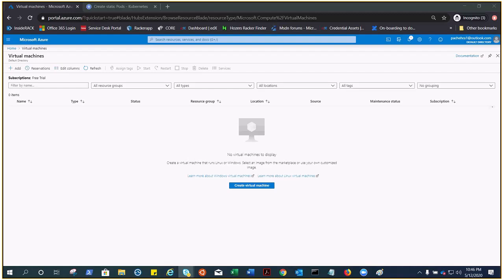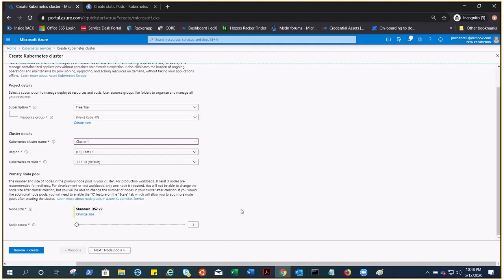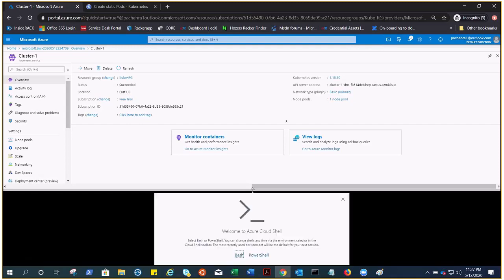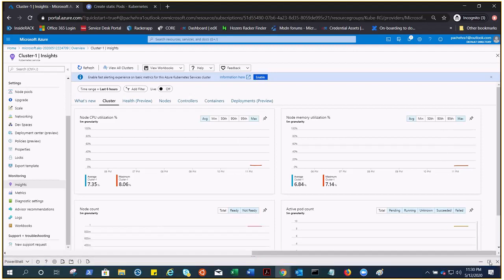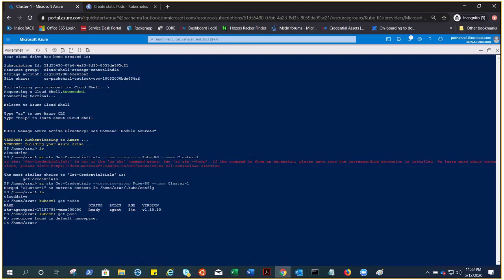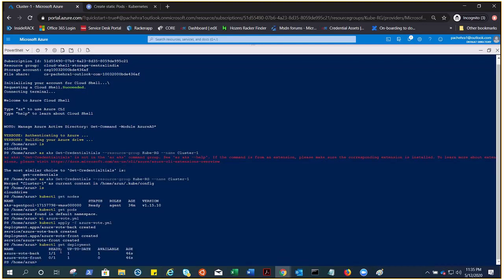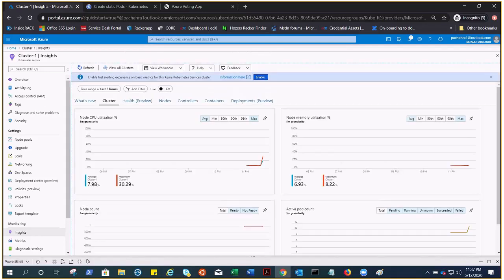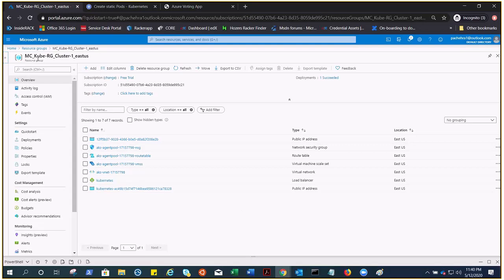Azure AKS : Demo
this is simple demo to get the feel and understanding of AKS

Azure Kubernetes Service (AKS) is a managed Kubernetes service that lets you quickly deploy and manage clusters. In this quickstart, you deploy an AKS cluster using the Azure portal. A multi-container application that includes a web front end and a Redis instance is run in the cluster. You then see how to monitor the health of the cluster and pods that run your application.